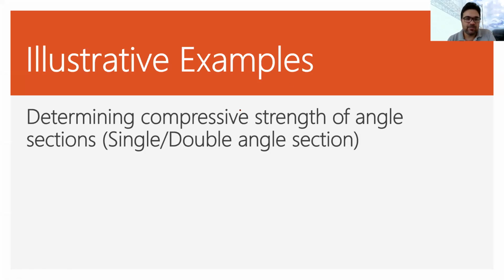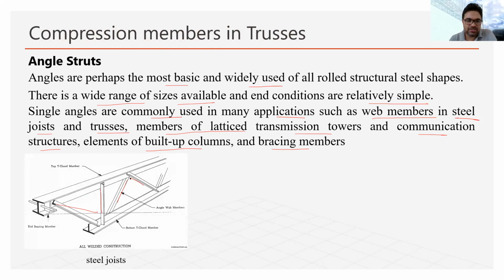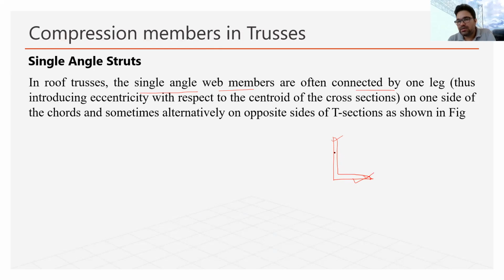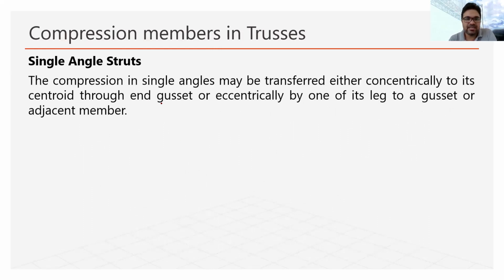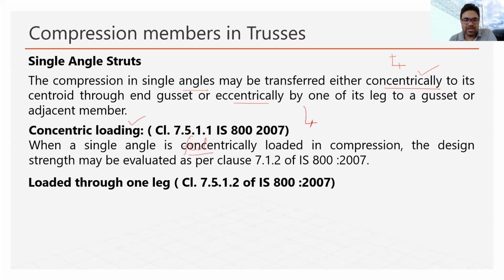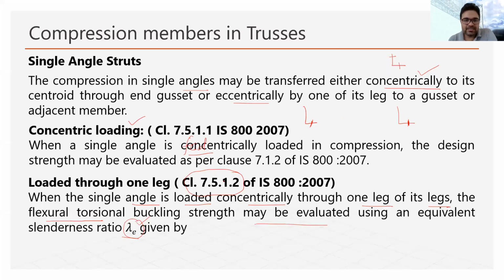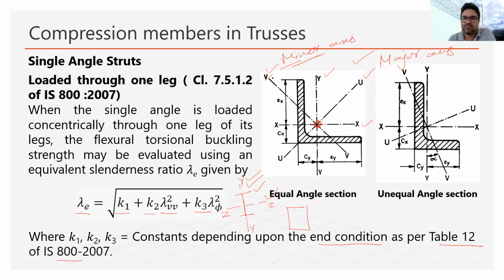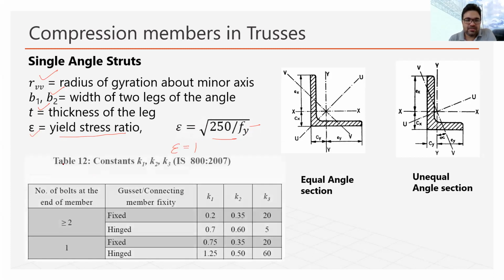Lecture 8 Part 3 Numerical on Compression members - Introduction to angle sections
In the video, the angle sections as compression members are introduced. Design specification as per IS 800:2007 has been discussed.